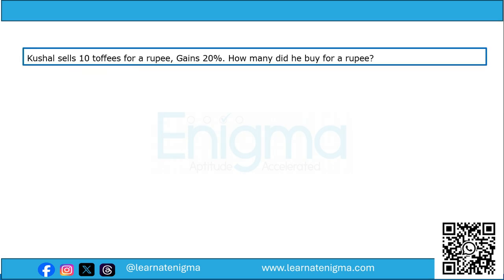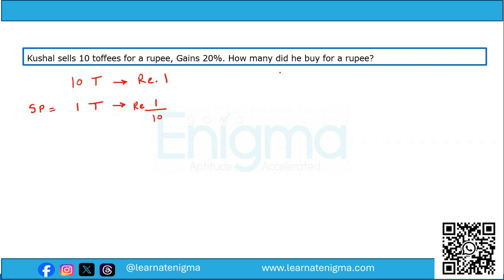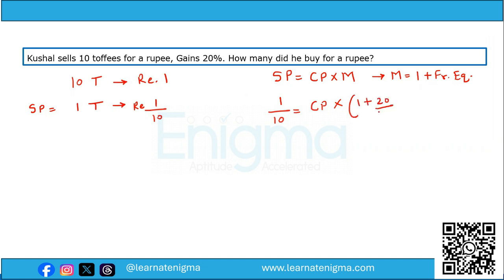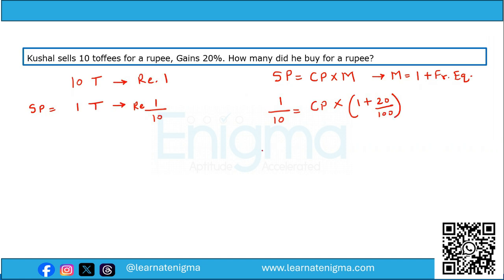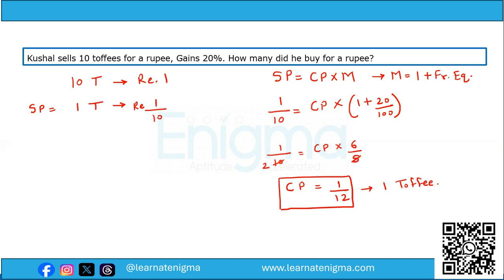Profit and Loss - Find CP / SP if Profit % / Loss % given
Kushal sells 10 toffees for a rupee, Gains 20%. How many did he buy for a rupee?